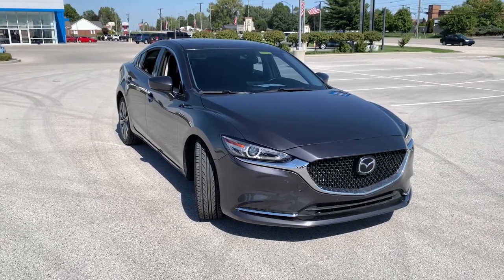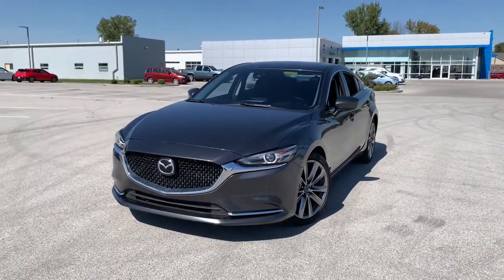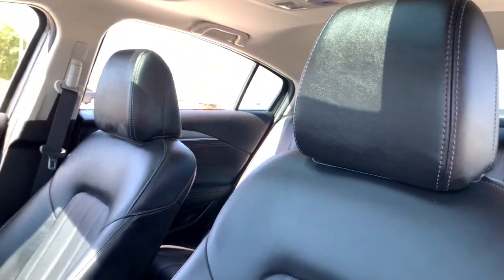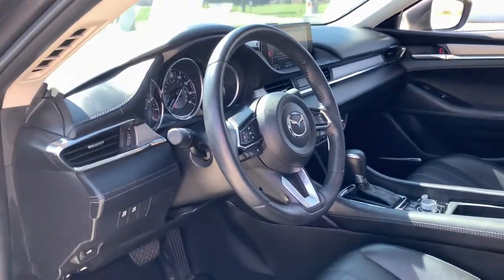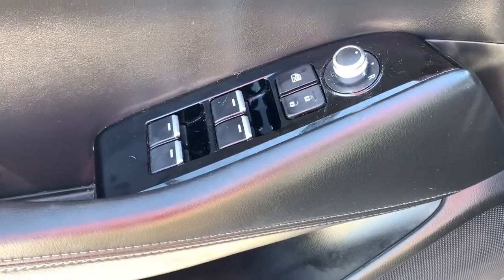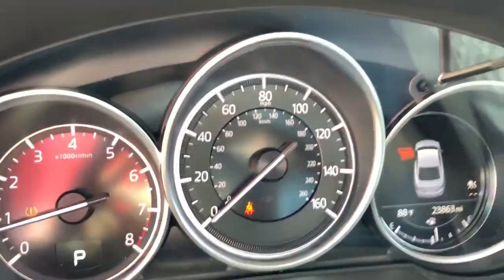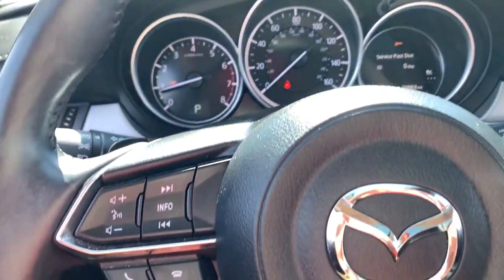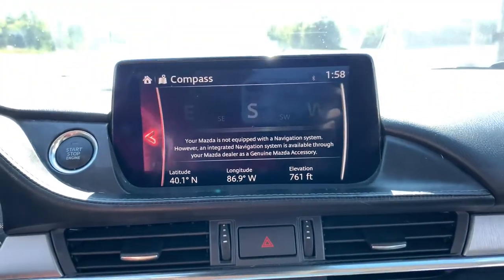2018 Mazda Mazda6 Crawfordsville, Lafayette, Brownsburg, Attica, Danville, IL 22023A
Machine Gray Metallic Used 2018 Mazda Mazda6 available in Crawfordsville,  Illinois at Christi Hubler Chevrolet. Servicing the Lafayette, Brownsburg, Attica, Danville, IL area.
2018 Mazda Mazda6 Grand Touring Reserve - Stock#: 22023A - VIN#: JM1GL1WY3J1323172

We would like to invite you in to test drive your new to you vehicle. We do business with you THE CUSTOMER in mind. From our low pressure sales associates that help you purchase your vehicle to our POWERTRAIN for LIFE coverage we are here to serve you!brbrbr2018 Mazda Mazda6brbrbrAwards:br  * 2018 KBB.com Brand Image AwardsbrbrbrWe know that you hate car buying, so we've changed our process so that you can buy YOUR CAR, YOUR WAY! Come visit us at Christi Hubler Chevrolet in Crawfordsville to see why it's our experience that makes the difference! Serving the residents of Crawfordsville, Lafayette, Brownsburg, Lebanon, Logansport, Rochester, Indianapolis, Attica, Greencastle, Brazil, Terre Haute, Danville IL, Veedersburg, Rockville, WE ALSO SHIP NATION WIDE!
Wheels: 19 Alloy w/Brilliant Silver Finish,3-Level Heated Reclining Front Sport Bucket Seats,Leather Seat Trim,Radio: AM/FM/HD,Ventilated Front Seats,4-Wheel Disc Brakes,Air Conditioning,Electronic Stability Control,Front Bucket Seats,Leather Shift Knob,Spoiler,Tachometer,ABS brakes,Alloy wheels,Anti-whiplash front head restraints,Auto-dimming door mirrors,Automatic temperature control,Brake assist,Bumpers: body-color,Delay-off headlights,Driver door bin,Driver vanity mirror,Dual front impact airbags,Dual front side impact airbags,Four wheel independent suspension,Front anti-roll bar,Front dual zone A/C,Front fog lights,Front reading lights,Fully automatic headlights,Garage door transmitter: HomeLink,Heated door mirrors,Heated front seats,Heated rear seats,Heated steering wheel,Illuminated entry,Low tire pressure warning,Memory seat,Occupant sensing airbag,Outside temperature display,Overhead airbag,Overhead console,Panic alarm,Passenger door bin,Passenger vanity mirror,Power door mirrors,Power driver seat,Power moonroof,Power passenger seat,Power steering,Power windows,Radio data system,Rain sensing wipers,Rear anti-roll bar,Rear reading lights,Rear seat center armrest,Rear window defroster,Remote keyless entry,Speed control,Speed-sensing steering,Split folding rear seat,Steering wheel mounted audio controls,Telescoping steering wheel,Tilt steering wheel,Traction control,Trip computer,Turn signal indicator mirrors,Variably intermittent wipers,Ventilated front seats,Front beverage holders,Auto-dimming Rear-View mirror,Heads-Up Display,11 Speakers,Front Center Armrest w/Storage,AM/FM radio: SiriusXM,Exterior Parking Camera Rear,Auto High-beam Headlights,Navigation system: MAZDA CONNECT,Distance pacing cruise control: Mazda Radar Cruise Control (MRCC),Emergency communication system: MAZDA CONNECT,AppLink/Apple CarPlay and Android Auto